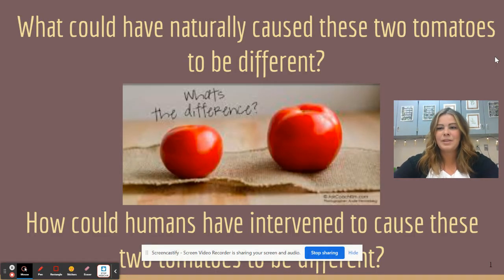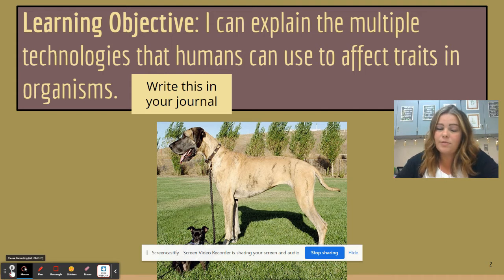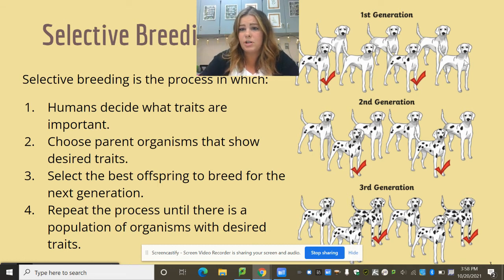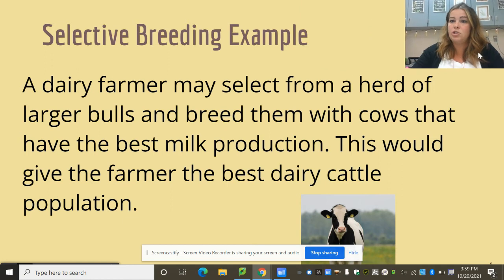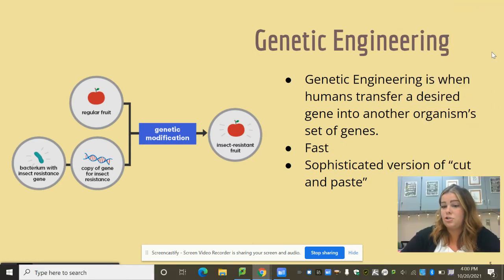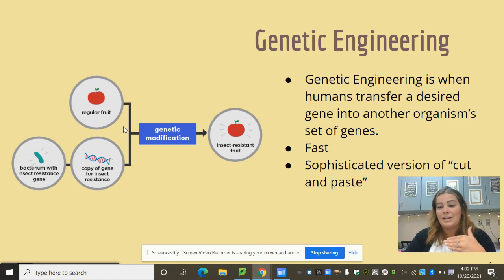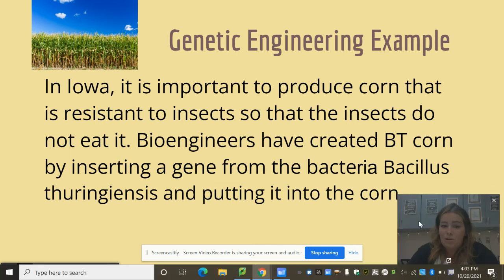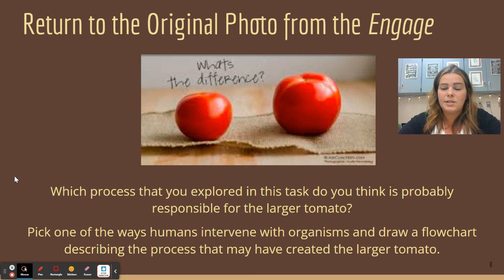Selective Breeding vs. Genetic Engineering